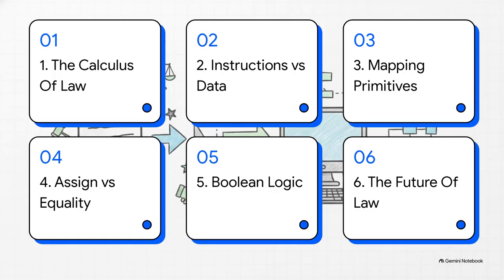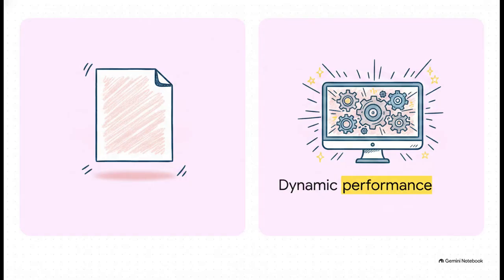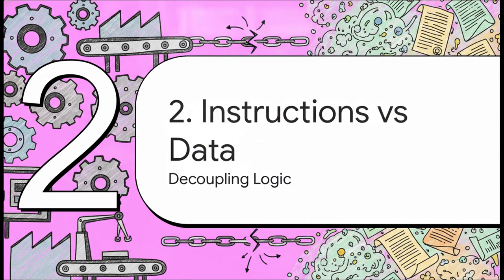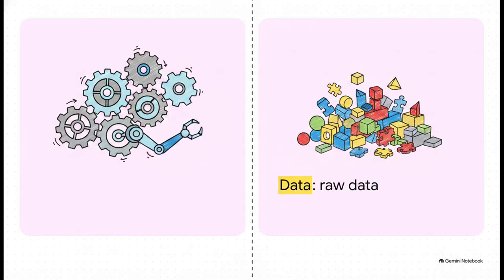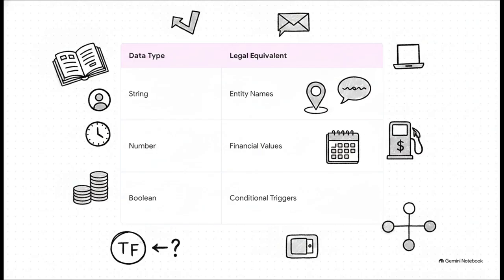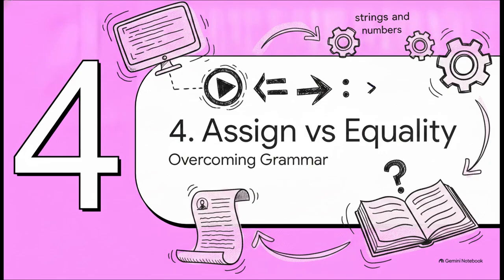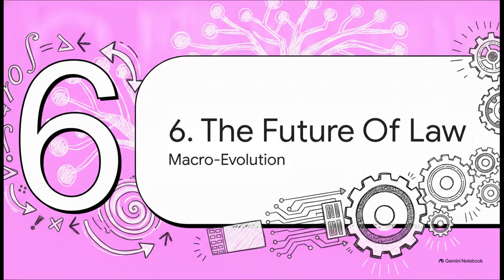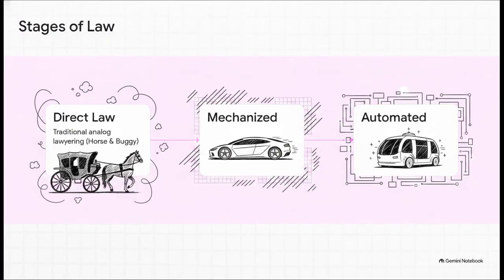C-Lead Video 4.2: Data Primitives 101: Strings, Numbers, and Booleans